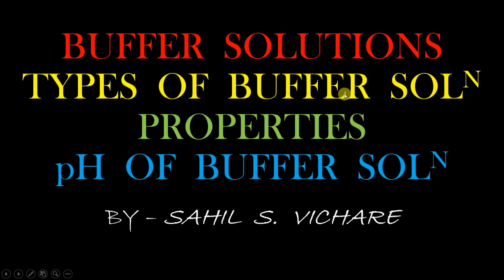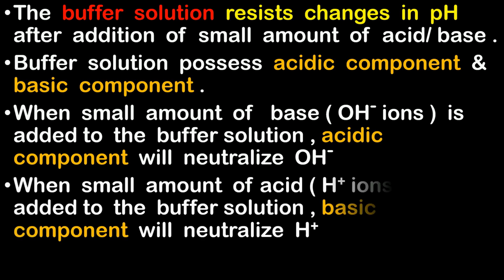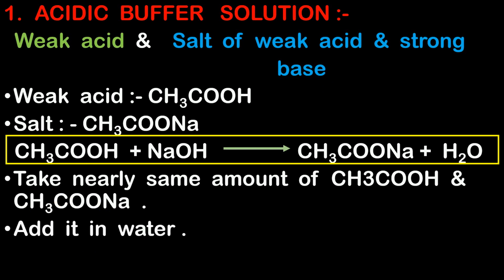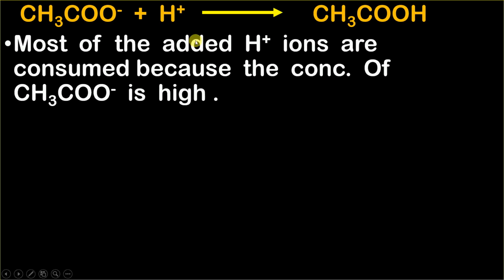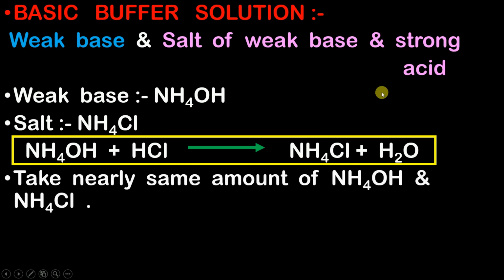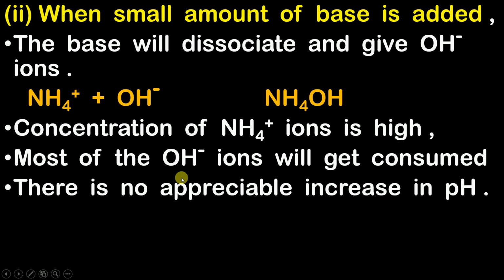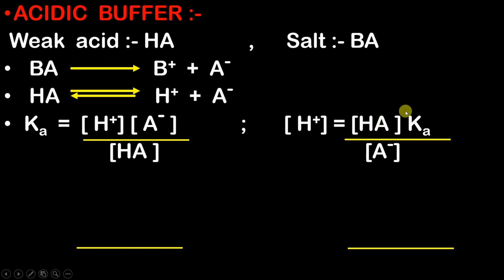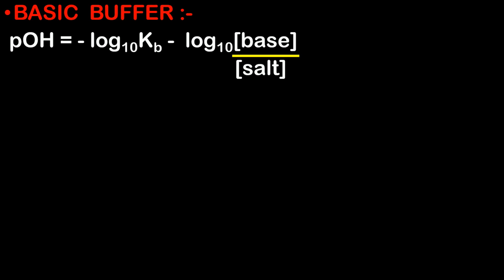Buffer solutions , Types of buffer solutions , pH of buffer solutions , properties , mechanism .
Topics - Buffer Solutions
Buffer action
Types of buffer solutions
Acidic buffer solution
Mechanism of acidic buffer solution
Basic buffer solution
Mechanism of basic buffer solution
Properties of buffer solutions
pH of buffer solutions : ( Henderson - Hasselbalch equation )
pH of acidic buffer solution
pH of basic buffer solution